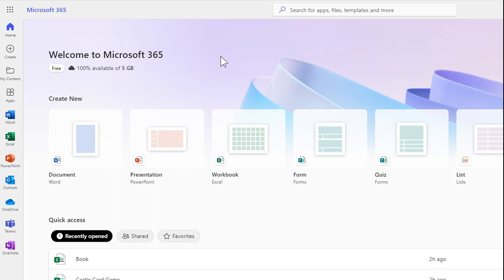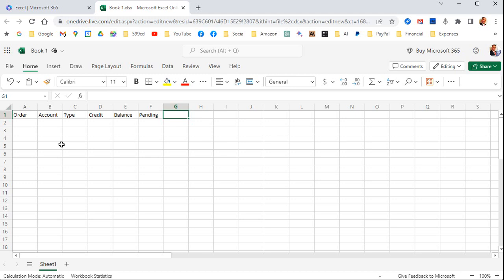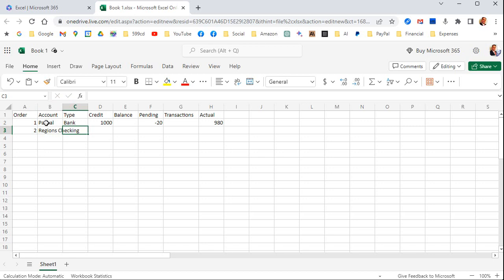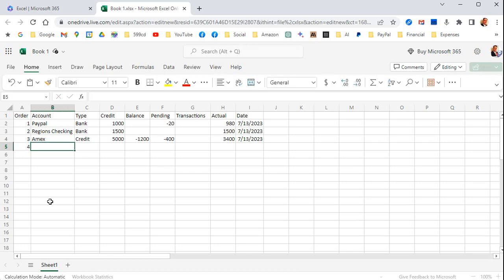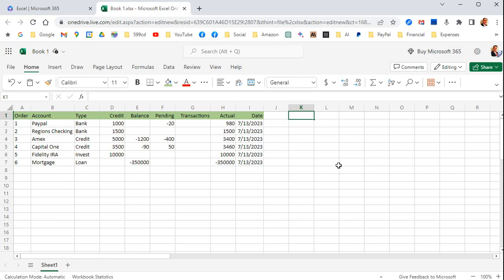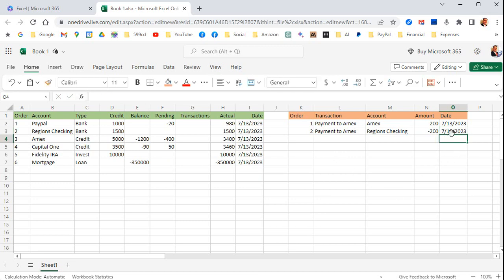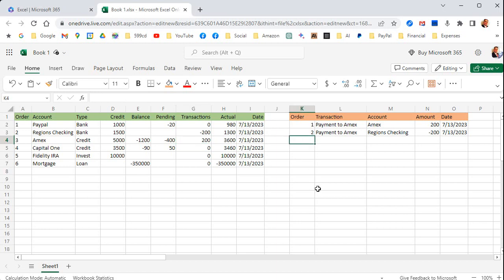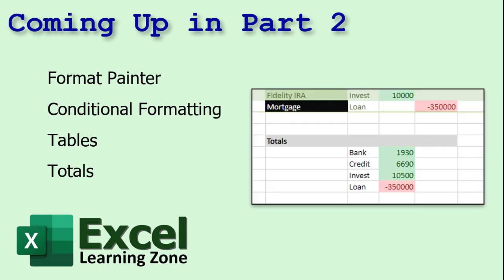How to Track Your Account Balances & Daily Transactions in Microsoft Excel, Part 1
In this Microsoft Excel tutorial series, I'm going to teach you how to track your account balances and daily transactions. We'll be using basic formulas, math equations, conditional formatting, tables, and the SUMIFS function.

This is a sheet to keep a rough track of what all of my accounts are doing. Once a month I download my transactions and keep them all in my accounting database, but on a daily basis, I like to keep track of my account balances, credit card payments, etc. So one of the first things I do every morning is log on to my bank's website, and the two credit cards I use the most and check their balances and new transactions.

DEDICATION:
Dedicated to my fiance, Lauren ❤️🐧